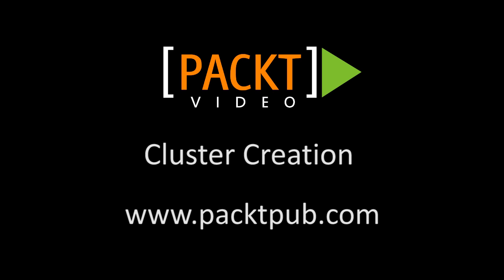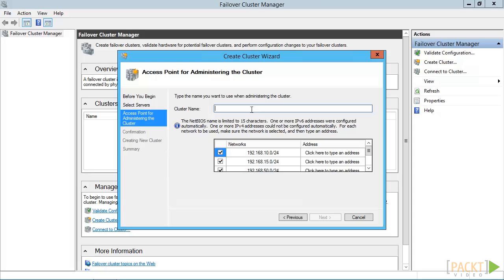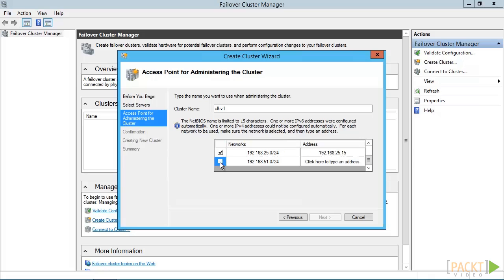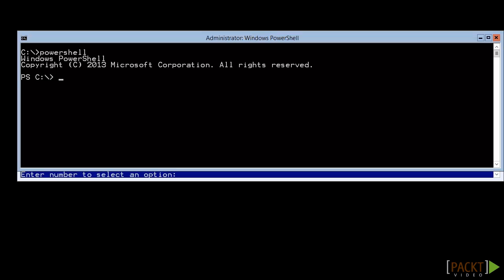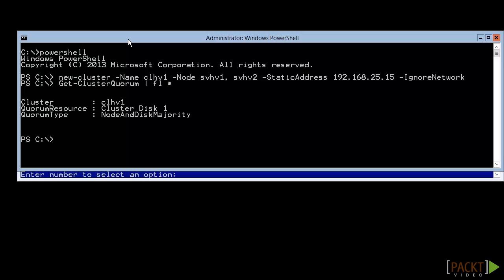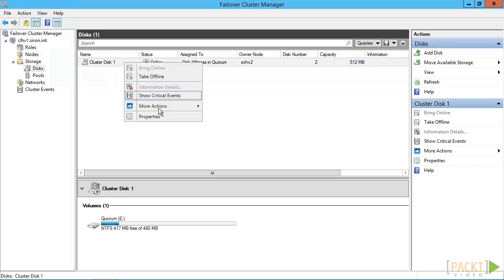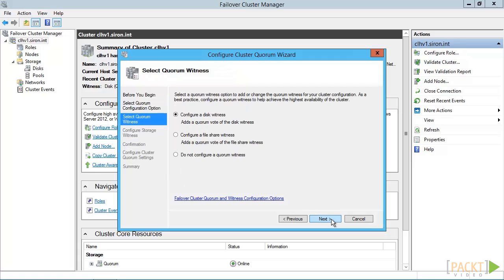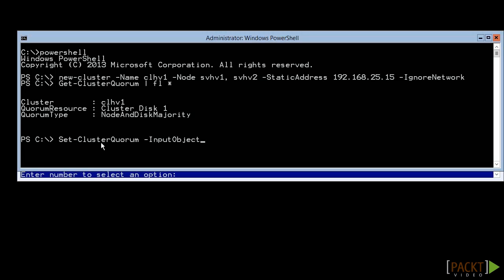Hyper-V Server 2012 R2 Tutorials: Cluster Creation | packtpub.com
Part of 'Building and Managing a Virtual Environment with Hyper' video series. For the full Course visit:

Learn how and why you should validate a cluster.
• Explain the purpose of validation
• Show the PowerShell validation techniques
• Show the GUI validation techniques